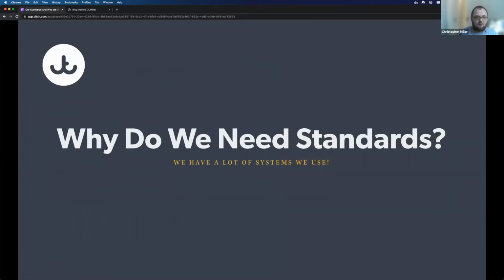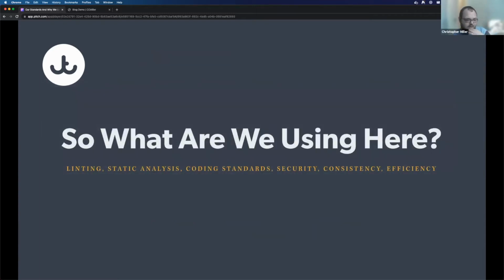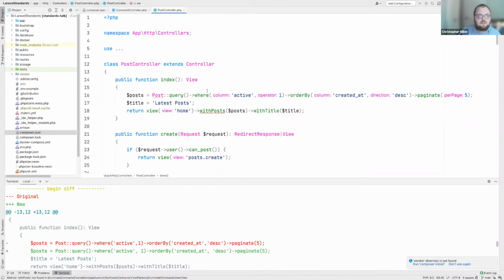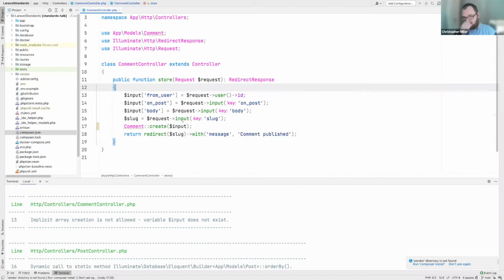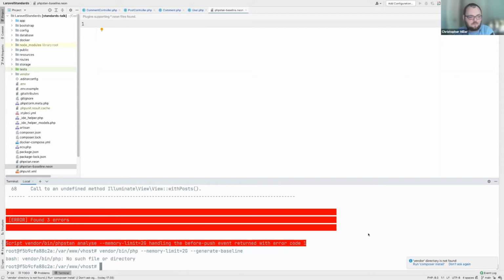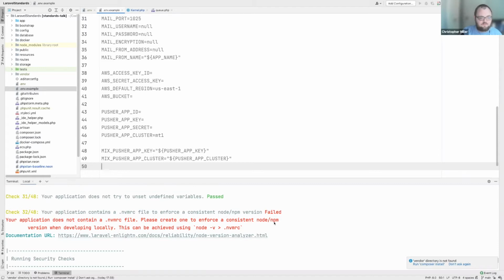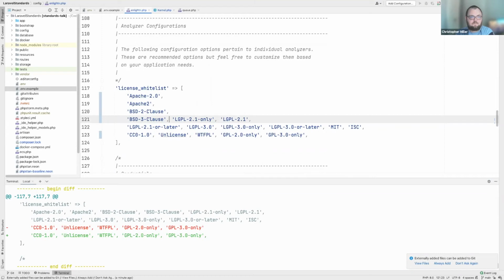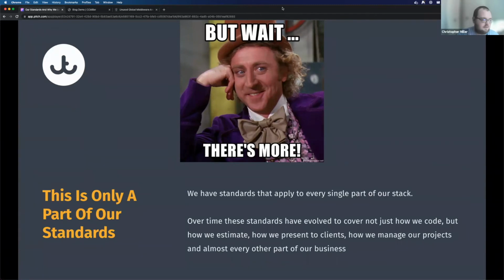Our Standards And Why We Use Them - Chris Miller - PHPSW: Standards & why you use them, October 2021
'Our Standards And Why We Use Them', presented by Chris Miller at the PHPSW 'Standards and why you use them' virtual meetup in October 2021.

Looking at our complete standards package at Jump24 and why we use them, using Laravel as an example, detailing the process and the how to use them.